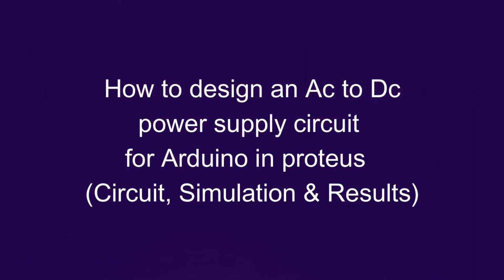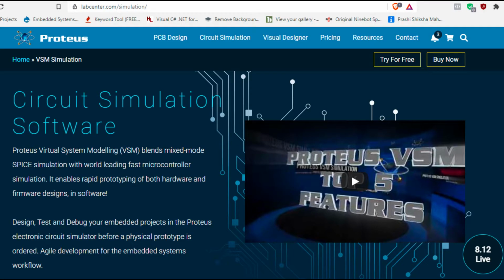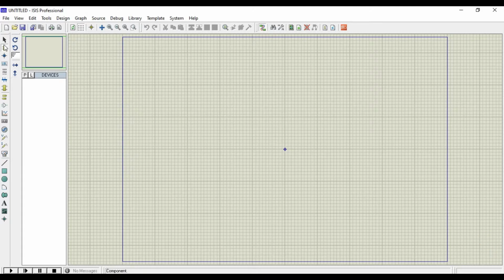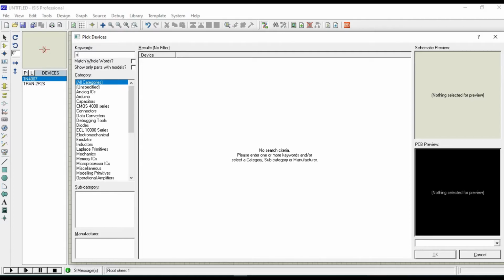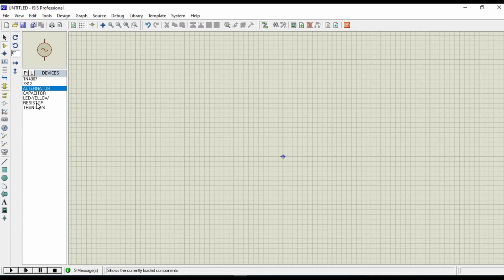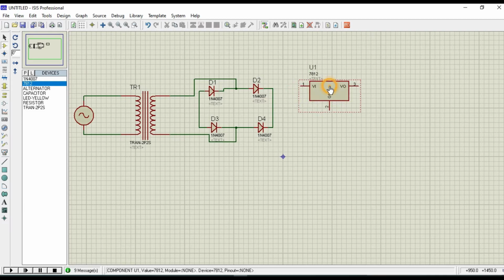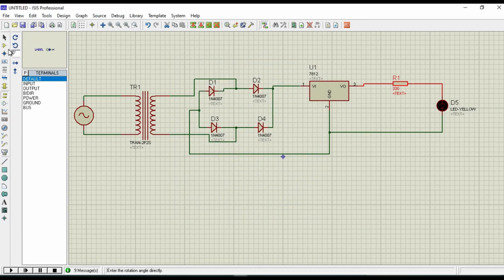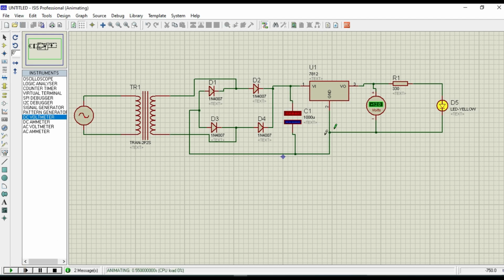AC to DC Power Supply | Proteus Simulation | 12V Power Supply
In this video, you will know about how to design a 12v dc power supply using transformer for Arduino and other microcontroller in proteus software. Step by step explanation of components, circuit diagram and connections will make you to understand that how to design. This is the best way to understand & test the circuit properly so that you can protect your circuit from any short-circuits. We have already tested it in hardware.